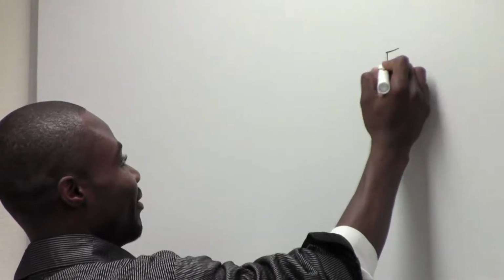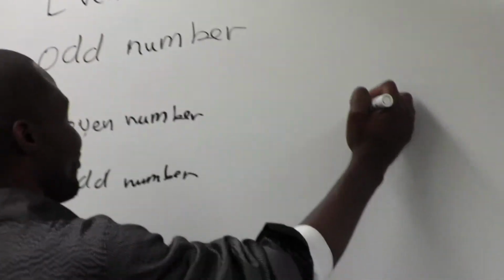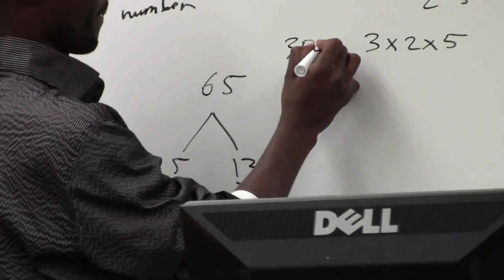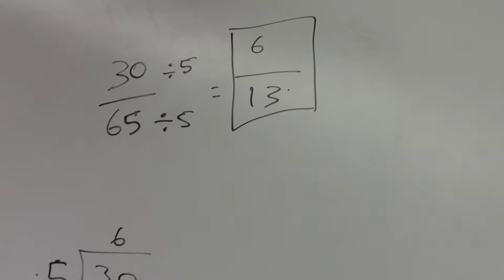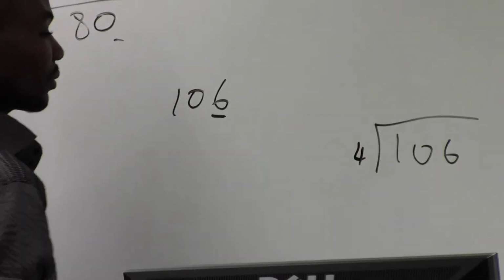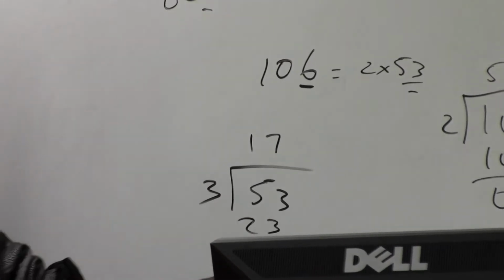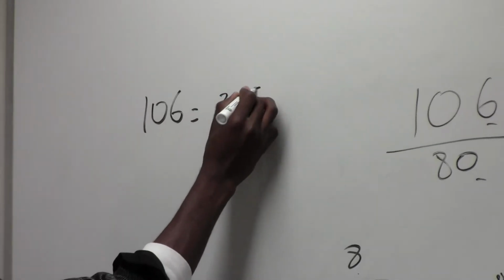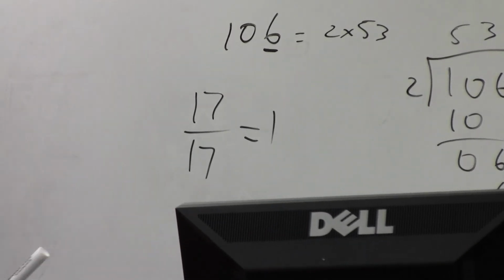Reducing Fractions With Seydu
How to reduce fractions to the simplest form